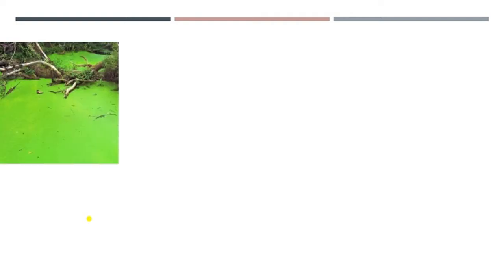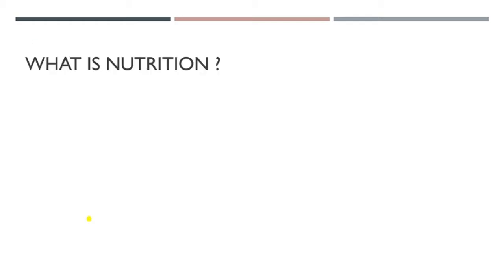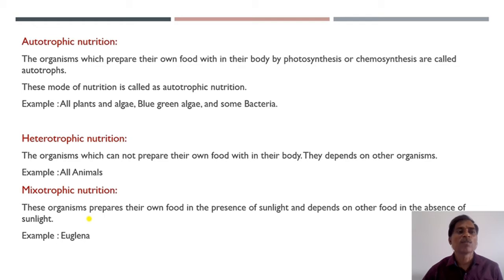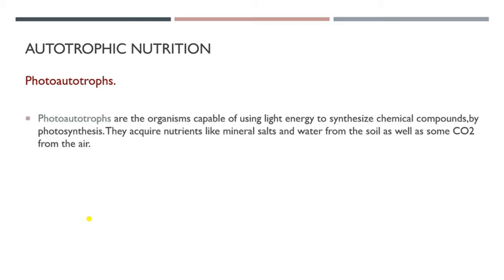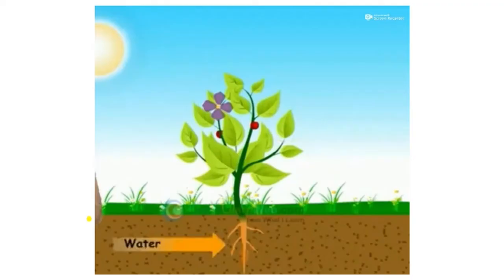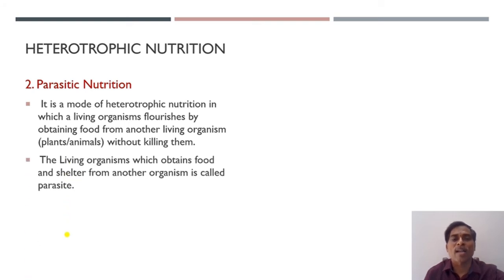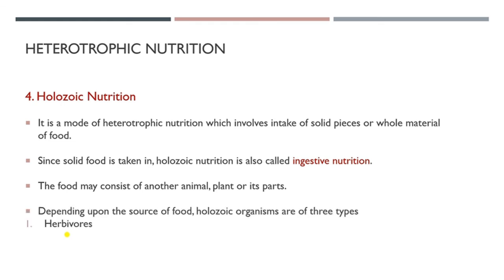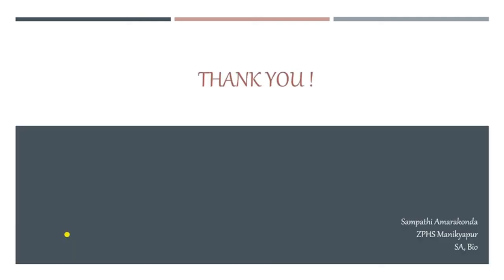Class 10 Biology Chapeter-1 Types of Nutrition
A.Sampathi
S.A(Bio-Sci)
ZPHS Manikyapur
Mdl. Bheemadevrapally
Dist. Warangal Urban